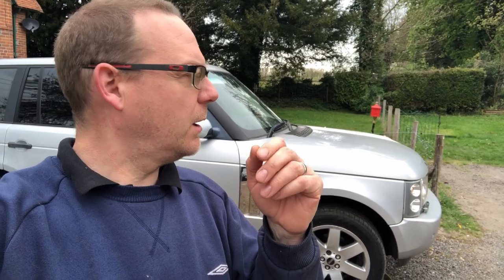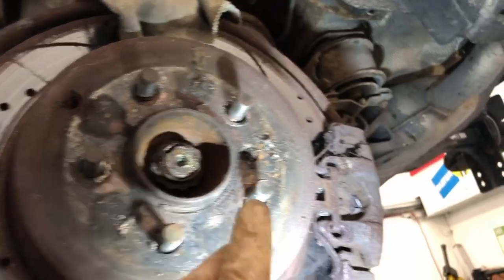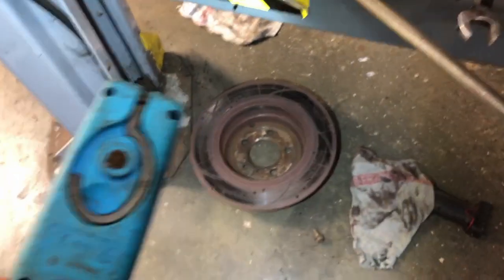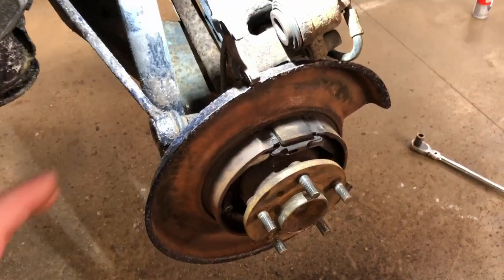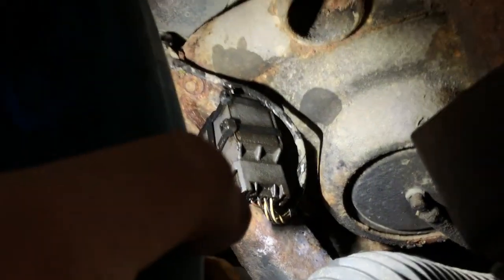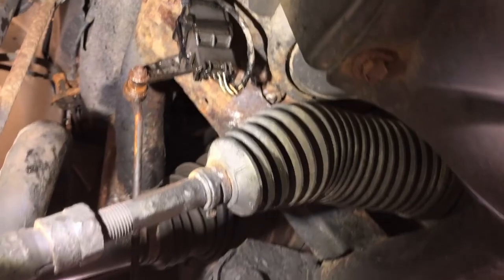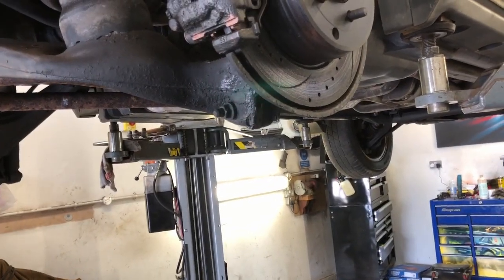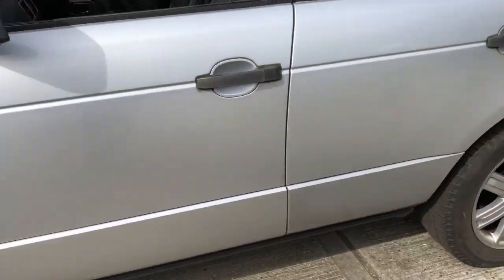L322 Range rover Bought blind TD6 - 72000 miles - Pt4 - MORE mot work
Range rover TD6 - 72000miles - Pt4 - more mot work - in this video i continue  the work to get a mot.